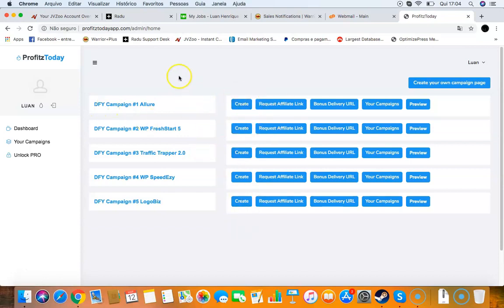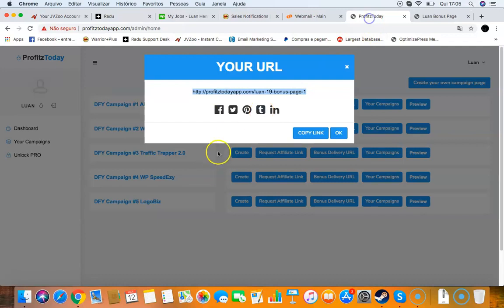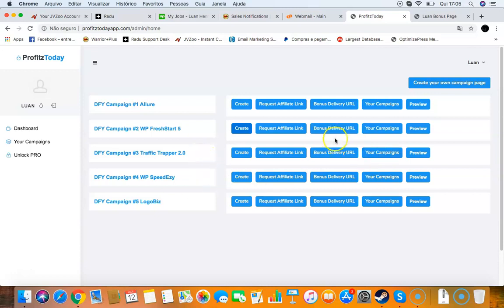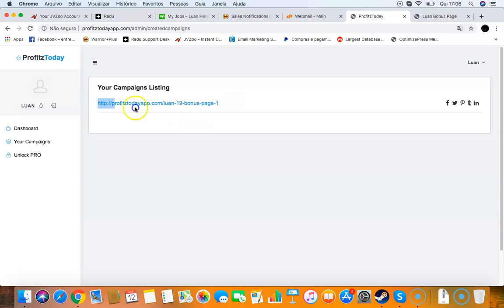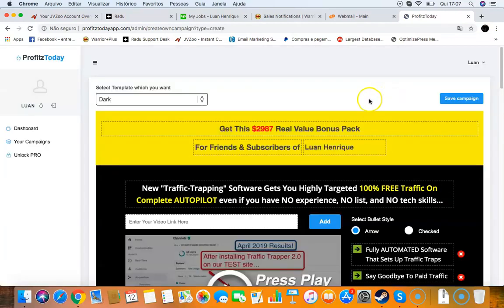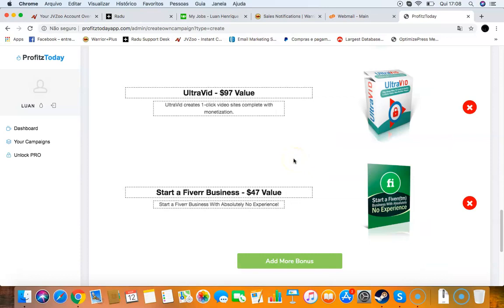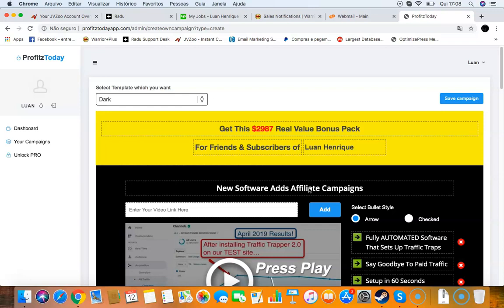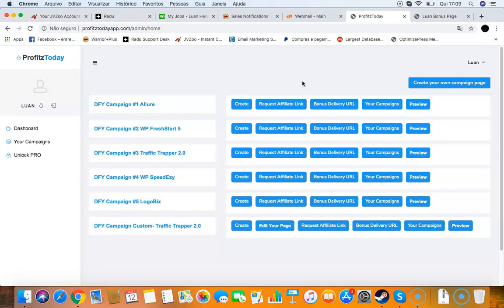ProfitzToday Review & Demo 💰 Profitz Today Review + Demo 💰💰💰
ProfitzToday Review (ProfitzToday by Luan Casagrande & Firelaunchers)! What's inside ProfitzToday? Let me just tell you that we all know that making money online sooner, rather than later should be the goal for everyone. Why? Because if you won't see results in a day or two, you'll simply think "this stuff doesn't work" and you'll move on to something else. That's a deadly cycle and you probably know what I'm talkign about. On the other hand - with Done-For-You campaigns you can see results FAST. Someone else already did all the work for you, so you cut out all the guess work and testing. This is the fastest way from zero to profits online - and that's what you get here!

These guys picked the right offers, did the amazing campaigns, tested those campaigns on the field (ensuring they're making money) and now we're about to hand you over all those amazing campaigns for an affordable price.

You get access to our cloud-based app where you'll be able to add your name, link and get paid online as soon as today! And now you too can generate those splendid results simply by copying and pasting our profitable campaigns!... This is your chance to get The Results – The Profits you are longed for!

This is your chance to get The Results – The Profits you are longed for! You're about to access our system that will get you paid online as soon as today and we handle all the hard work for you.Really, this is the easiest way ever released to make money online. It's time for you to get those PROFITS….

If you're enjoying this ProfitzToday Review and want to learn more about ProfitzToday, check out my in depth video review above!

ProfitzToday Review, Demo & Bonus - Profitz Today Review

- Art